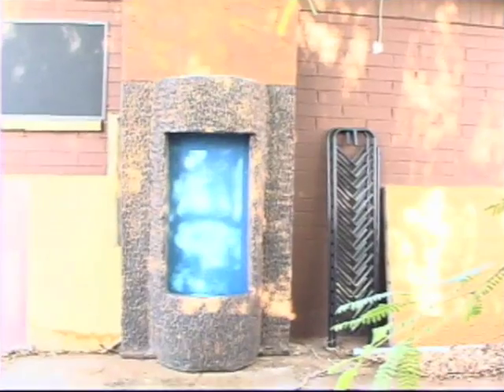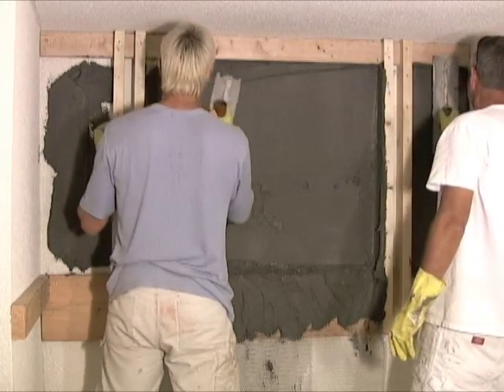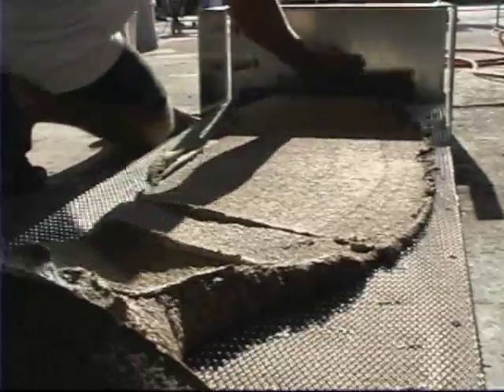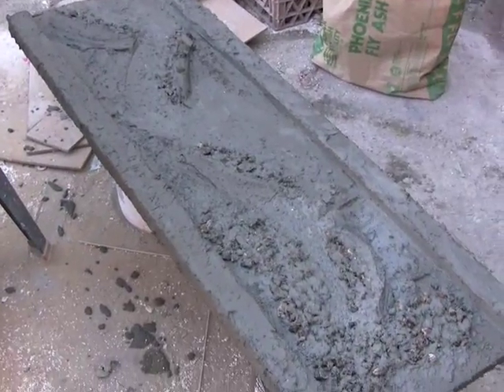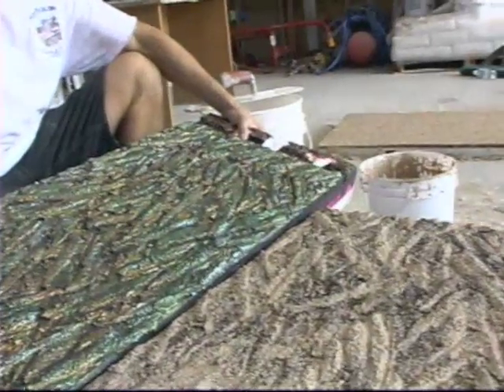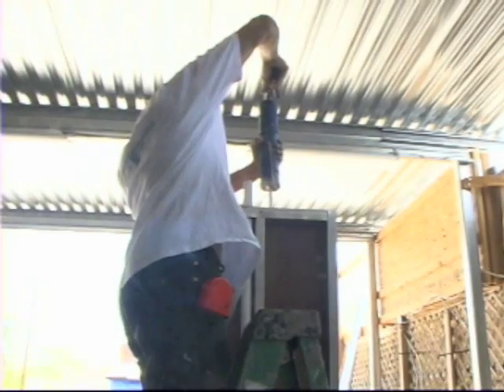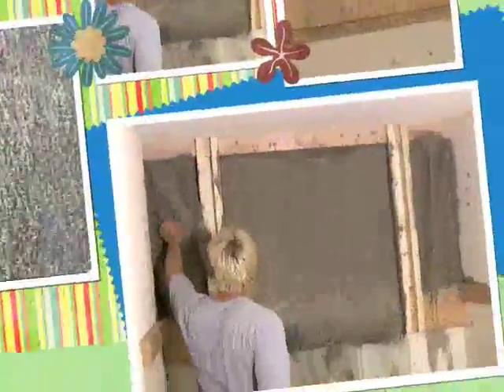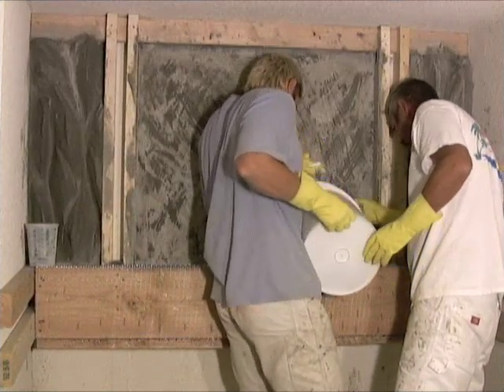Water Walls Training Preview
Water Walls Training Preview, Covers Methods, Techniques, Raw Material Formulations and Trade Secrets used in making High End Weeping Water Walls. Also learn how to become certified to be SBC in your area!!!